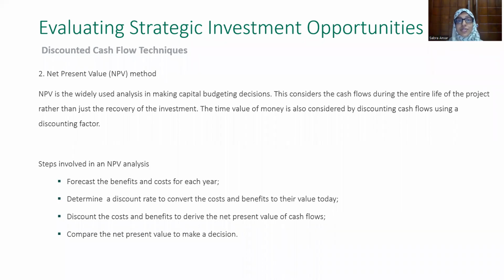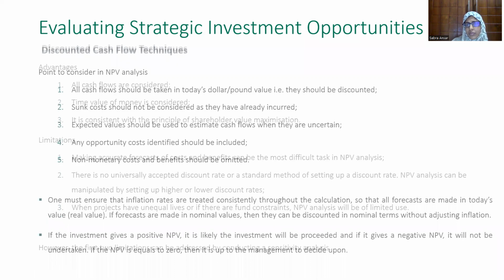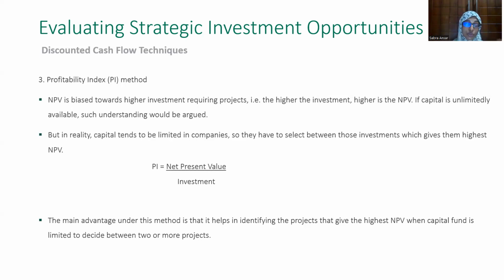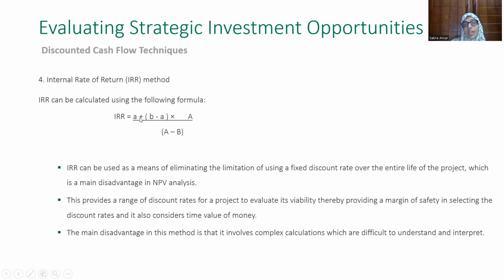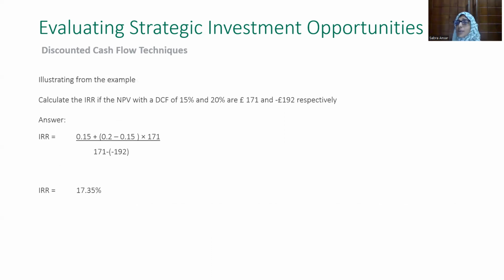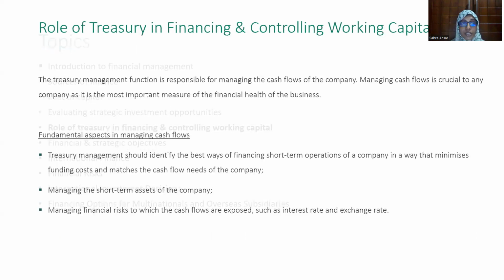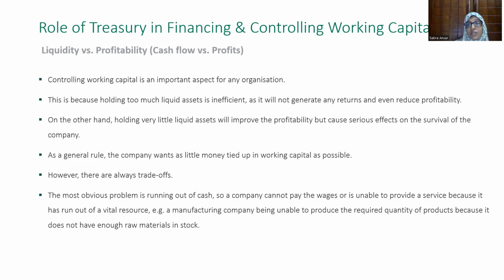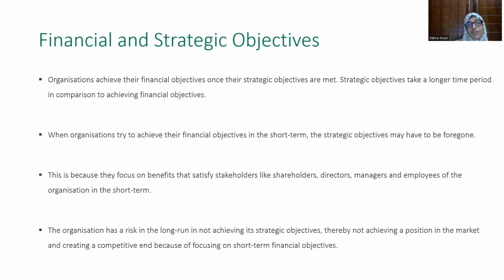Strategic Financial Management Lesson 6